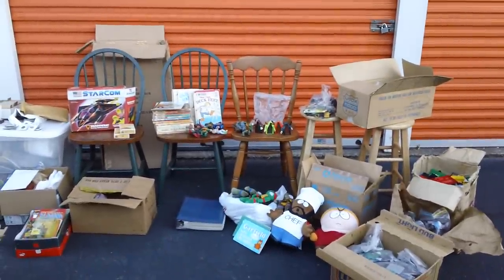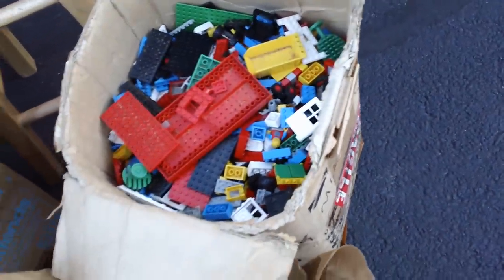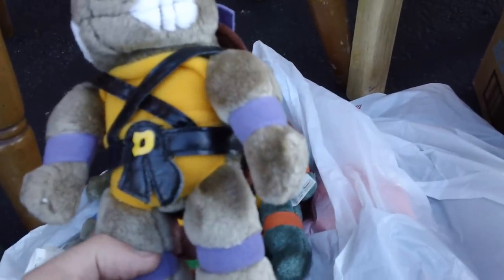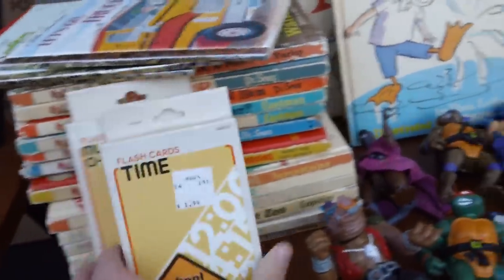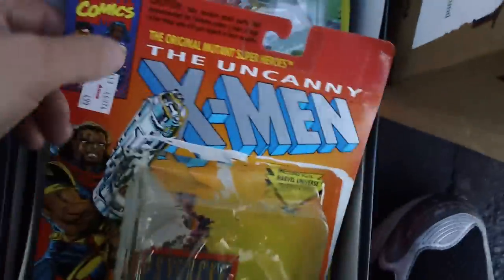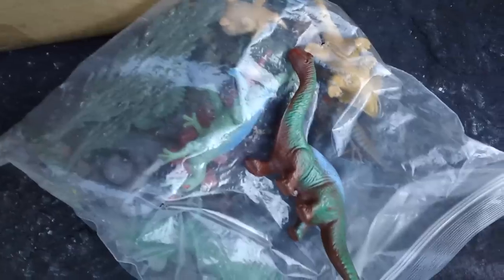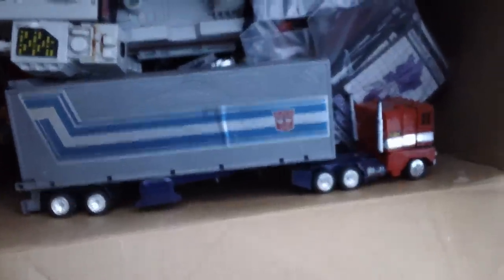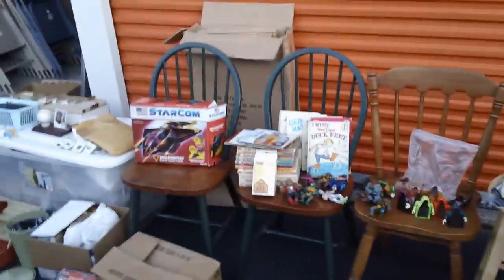Stuff I am Selling - Toys and Collectibles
February 2012 - April 2012:  Stuff I am selling (Pawtucket RI, right off Rt.95)
SOME OF THIS MAY BE SOLD --- DOUBLE CHECK THE CRAIGSLIST AD